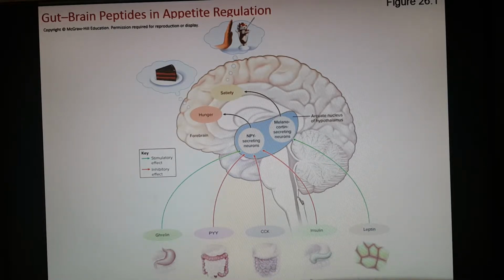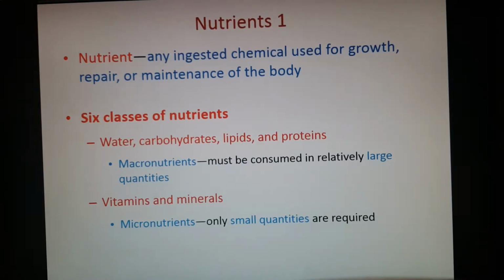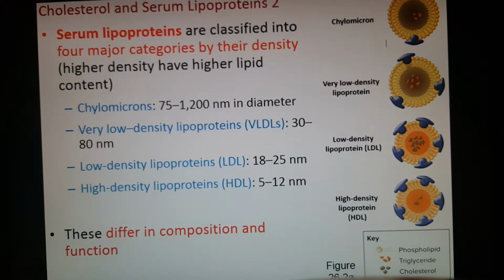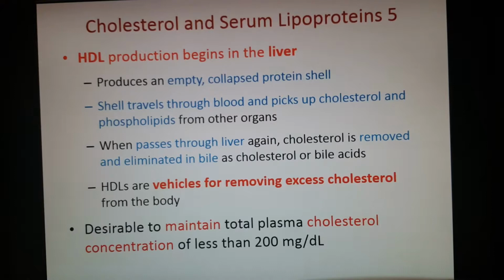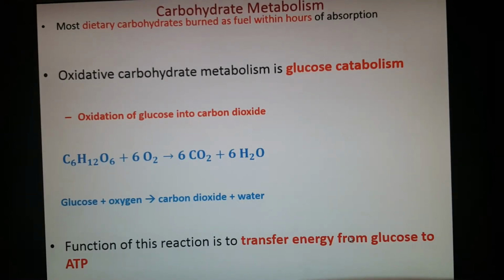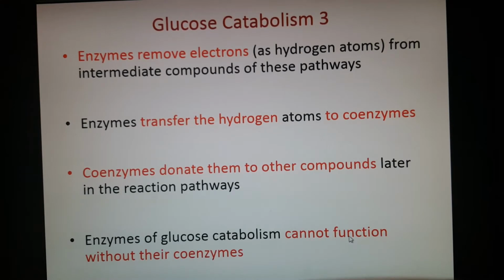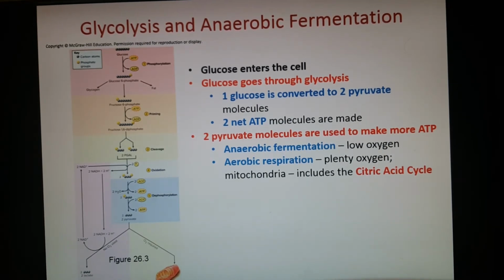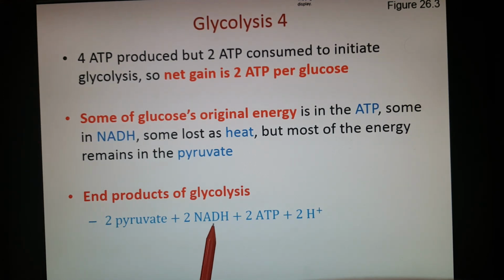Ch 26 Highlights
Highlights from the Ch26 PowerPoint